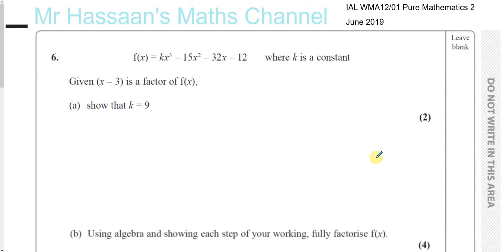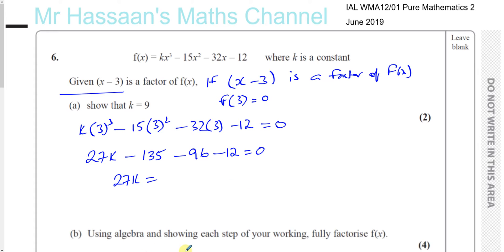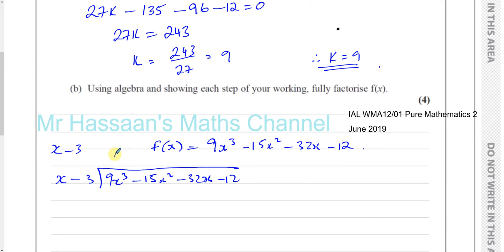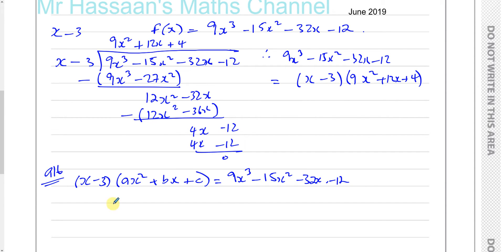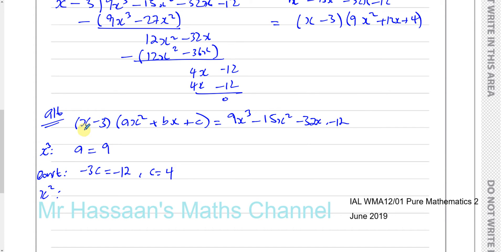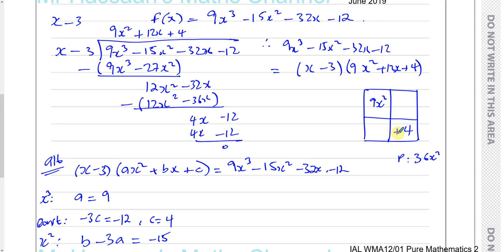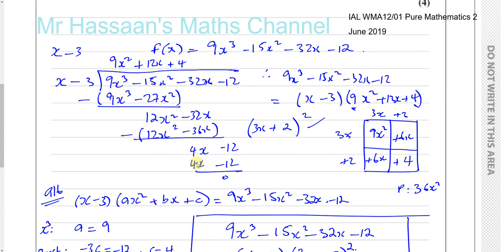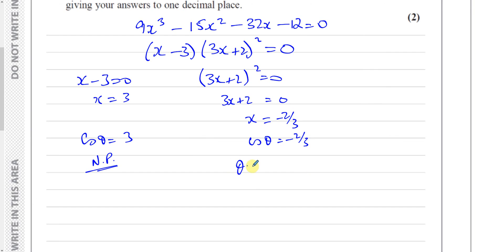EDEXCEL IAL P2 new JUNE 2019 Q6 Factor Theorem, Trigonometry